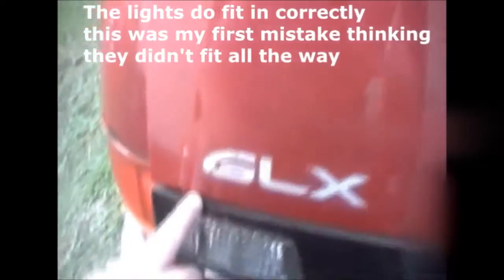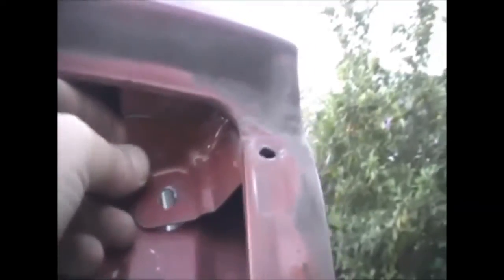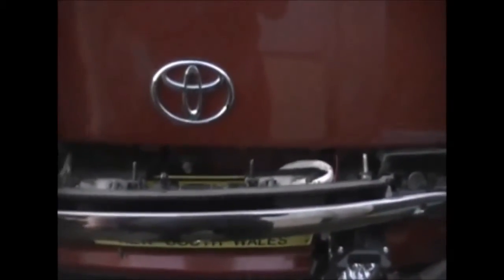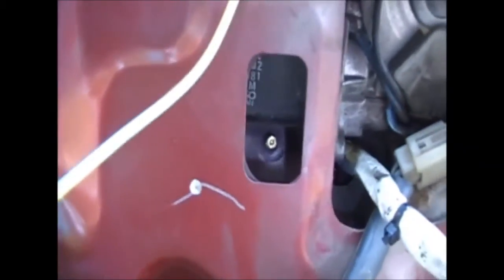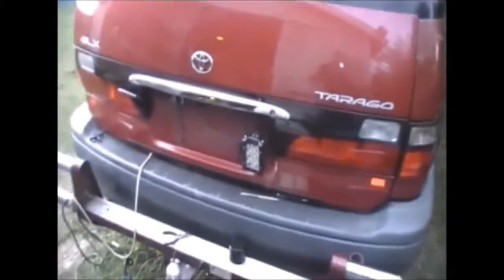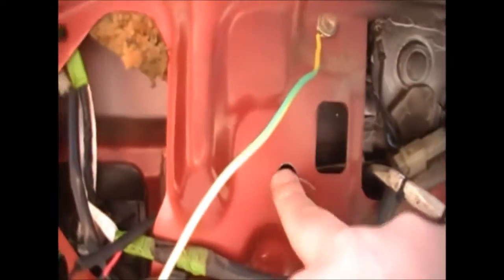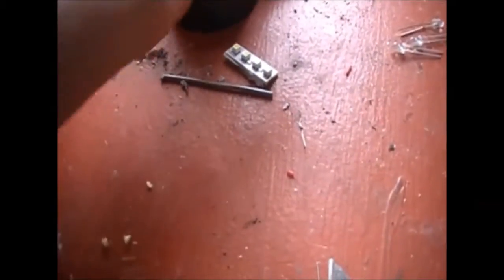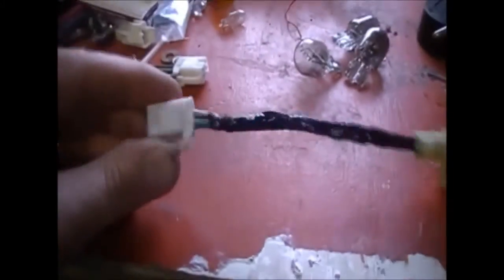Estima JDM CUSTOM FIT KOUKI TAIL LIGHTS [Tarago, Previa, Estima, TCR]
Hello all.

This was a 1-hour video that I have been editing for the past 2 weeks here and there when I had the time to make it short but still have all the info needed and not be oversized to upload to YouTube..

I might have done this the wrong way or not but the end result I was very happy with how it all looks and how I installed them.

If anyone knows the name to the plastic grommet/lug I was talking about near the end, please post a comment to what it is called.

If anyone needs to know how to do something to their Tarago, Previa, Estima TCR Van. Please ask me. I will do my best to make a video to answer your questions.

To find some lights eBay search JDM ESTIMA PREVIA TCR KOUKI TAIL LIGHTS
TARAGO PREVIA ESTIMA Thank you for being here and watching my content.